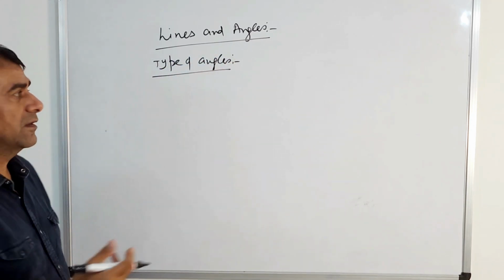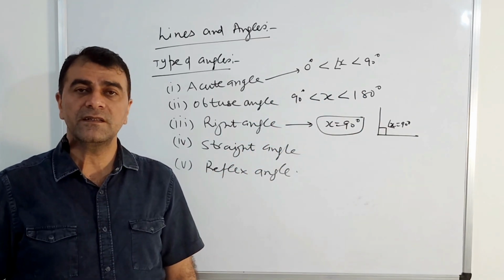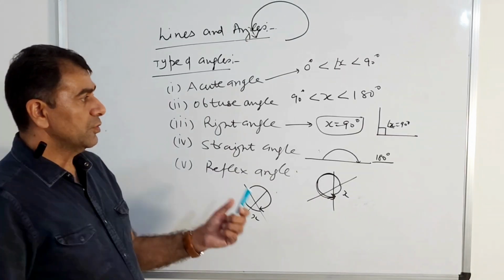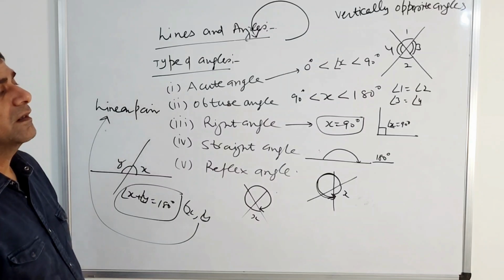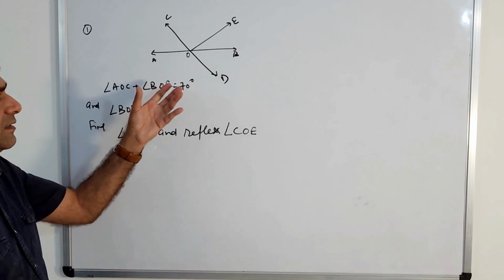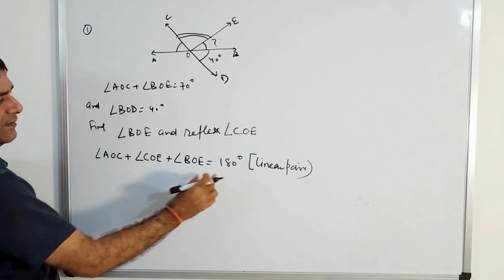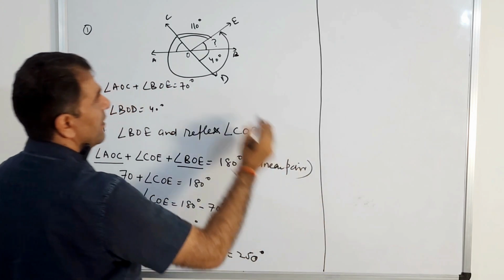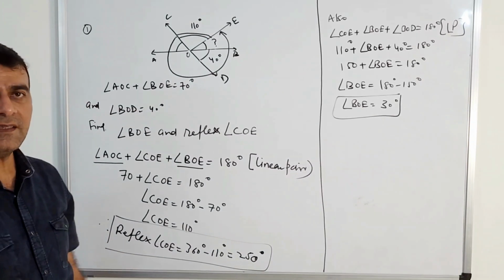LINES AND ANGLES PART-1 for 9th Class NCERT Mathematics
This video is about Line and Angles and covers the syllabus mentioned in 9th Class NCERT Mathematics Text Book.